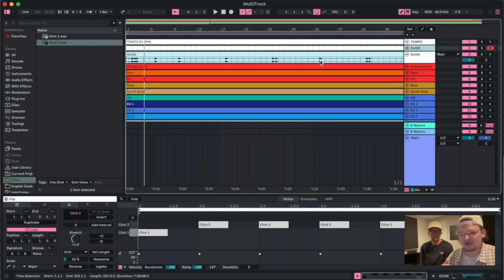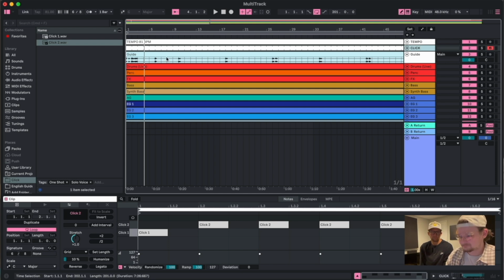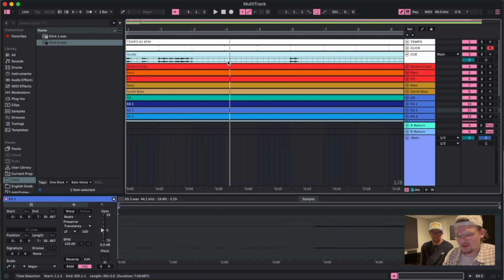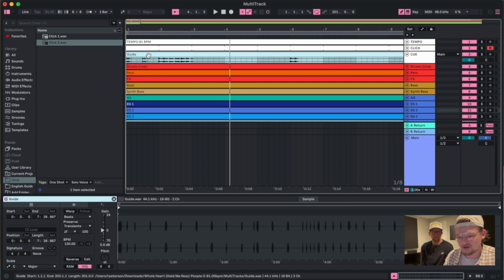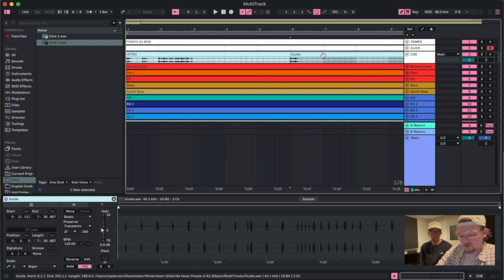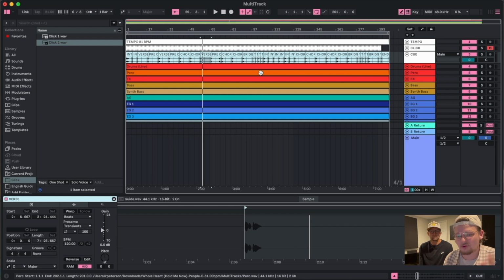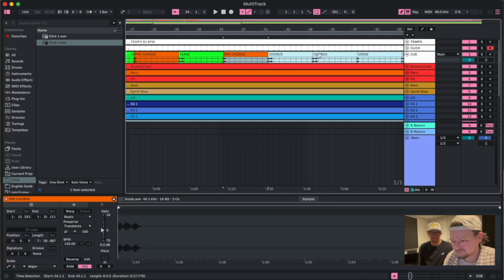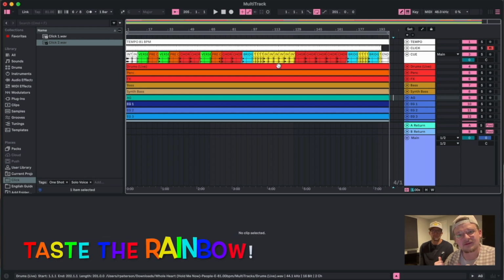Label Your Cue Track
In this tutorial, I’ll show you how to label your cue track in Ableton Live to keep your sessions clean, organized, and ready for performance. Whether you’re running a live set, managing stems for a band, or setting up a worship service, properly labeling your cue track helps you stay efficient and avoid confusion on stage or in the studio.

This video is perfect for music producers, church music directors, touring bands, DJs, and young producers who want to streamline their workflow in Ableton Live. You’ll learn how to label sections of your song to make it easy to navigate during a live show.

If you’re looking for Ableton Live tips, live workflow organization, and professional session setup strategies, this tutorial will help you take control of your projects and perform with confidence.